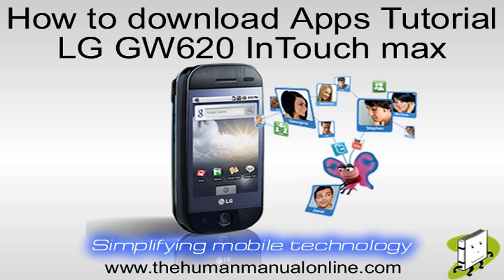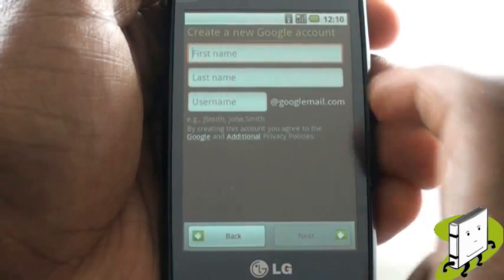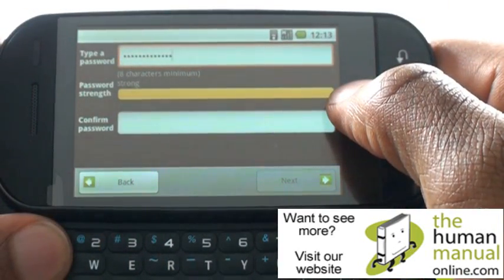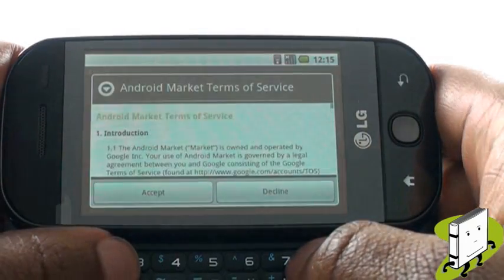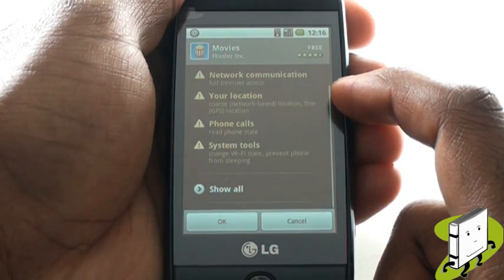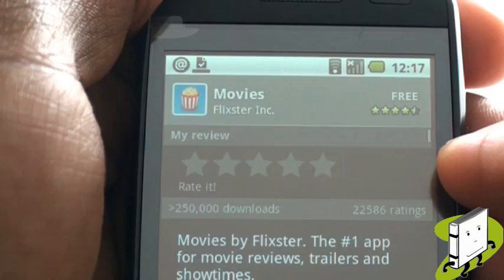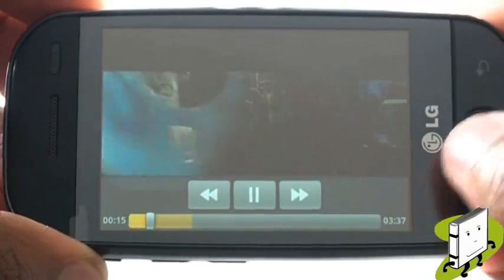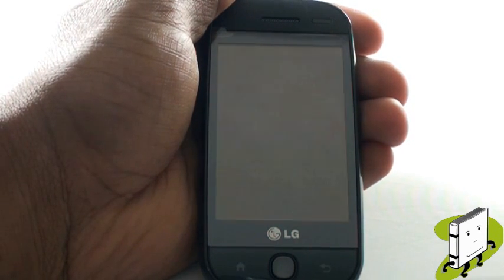Downloading Apps Tutorial LG GW620 | The Human Manual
Easily download new applications and games on your LG GW620 from the Android app store called Market.